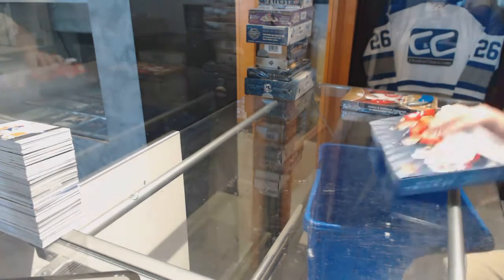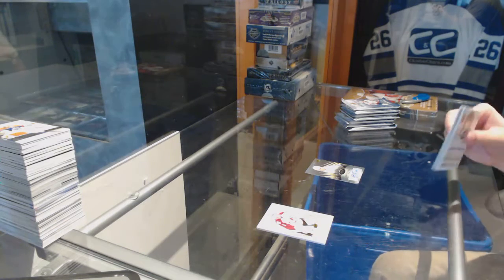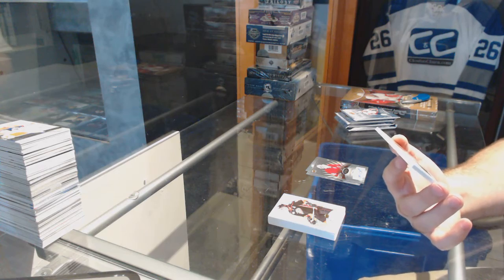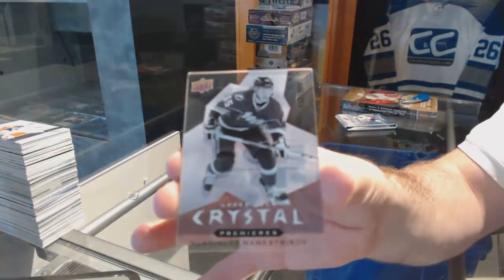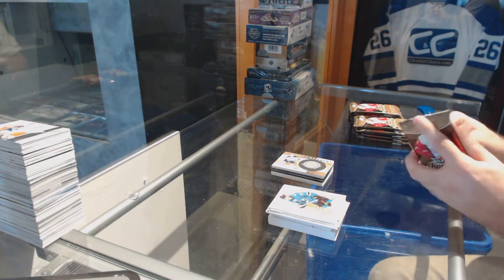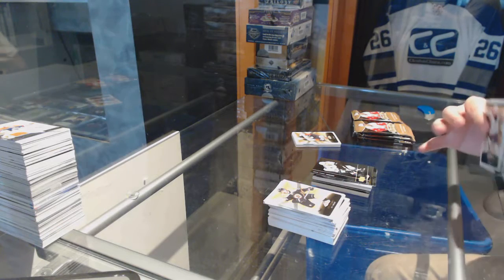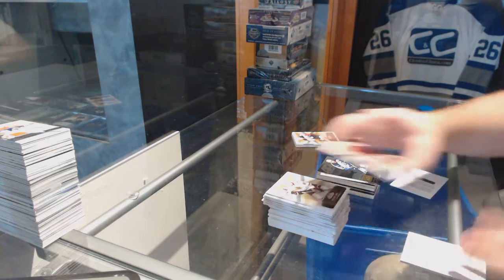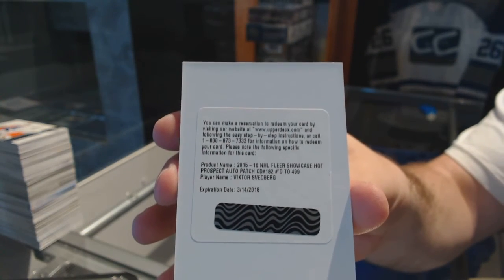14-15 UD Trilogy & 15-16 UD Fleer Showcase Hockey Box Break - C&C GB #7583